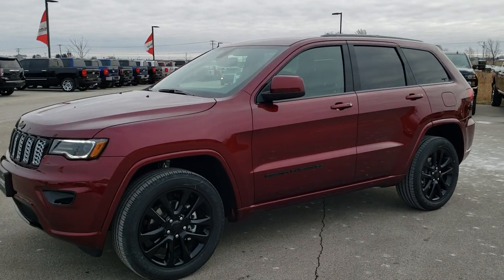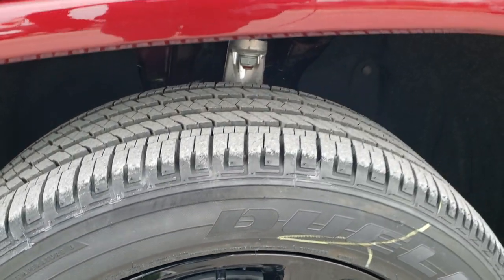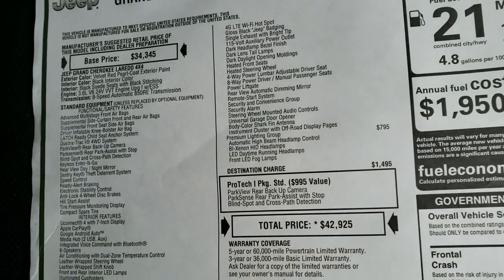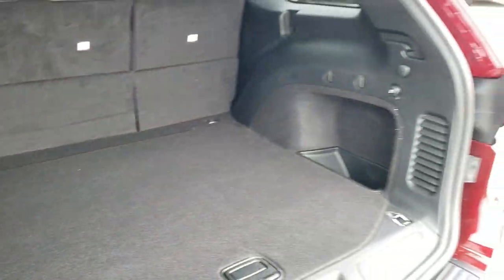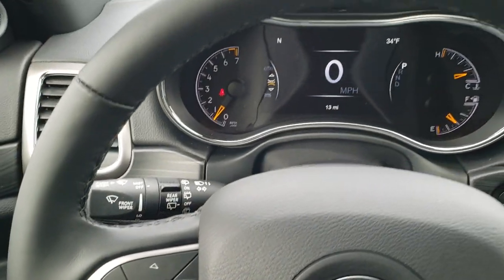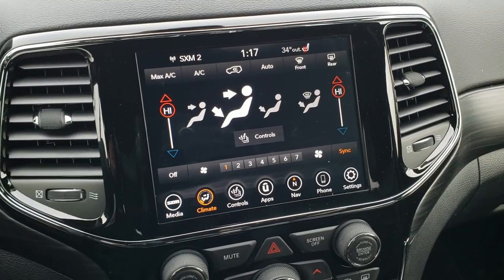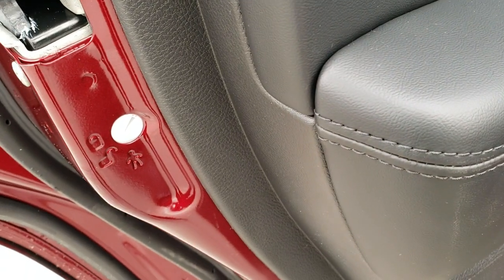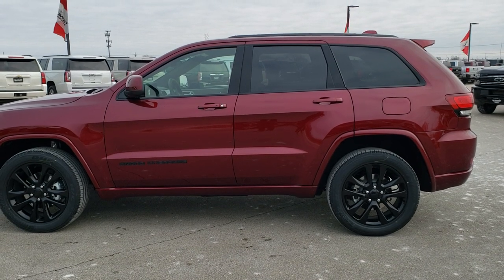BRAND NEW 2020 JEEP GRAND CHEROKEE ALTITUDE RED VELVET WALK AROUND REVIEW SOLD! 20J65 SUMMITAUTO.com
This BRAND NEW 2020 JEEP GRAND CHEROKEE ALTITUDE 4X4 WITH NAV IN RED VELVET PEARLCOAT is the vehicle we did a walk around review of today.

Thank you for checking out this video of this BRAND NEW 2020 JEEP GRAND CHEROKEE ALTITUDE 4X4 WITH NAV IN RED VELVET PEARLCOAT

STOCK: 20J65
PRICE: $42,925
MILES: 13
MAKE: JEEP
MODEL: GRAND CHEROKEE
VIN: 1C4RJFAG8LC238250
LOCATION: FOND DU LAC OSHKOSH WISCONSIN, 54937 TRUCKS ON 41

3.6 Liter DOHC V6 Pentastar Engine with ESS Electronic Start/Stop Technology, 295 Horsepower, Altitude Edition, Laredo Package, 8 Speed Automatic Transmission, Quadra-Trac I System 4x4 Four Wheel Drive 4WD, Automatic Transmission Center Console Shifter, Factory GPS Navigation System, Reverse Backup Camera Rearview Camera, Blind Spot Monitoring with Rear Cross-Path Detection, Power Driver's Seat, Dual Heated Seats, Black Ebony Leather Seats, Suede and Leathers Seats, Bucket Seats, 2nd Row Bench Seating, Heated Power Mirrors with Blindspot Indicators, Electronic Stability Control Traction Control ESC, Bridgestone Dueler H/L 265/50 R20 Tires, 20 Inch Rims Premium Wheels, Painted Alloy Rims Premium Wheels, Four Wheel Disc Brakes, HID High Intensity Discharge Headlights, LED Fog Lights, LED Running Lights, LED Tail Lamps, Reverse Sensors, Blind Spot and Cross Path Detection System, Easy Fuel Capless Fuel Fill, Chrome Trimmed Grill, AM / FM Radio Tuner, Sirius/XM Satellite Radio Capabilities Sirius / XM, Uconnect (R) 8.4 AM/FM System 8.4 Inch Touchscreen with AM/FM, SOS / Assist System, U Connect Hands Free Bluetooth Hands-Free Phone System Blue Tooth, Android Auto Compatible, Apple Car Play Compatible, Auxiliary MP3 Jack Portable Audio Connection, USB Jack Portable Audio Connection, Enter-N-Go System Keyless Entry System, Keyless Entry with Factory Remote Start, Push Button Start, Power Raise and Close Rear Gate, Rear Window Defroster, Adjustable Height Seatbelts, Driver and Passenger Front Air Bags, L.A.T.C.H. Child Safety System, Side Curtain Air Bags SRS Safety Restraint System, 2nd Row Power Windows, Heated Steering Wheel Multi-Function Steering Wheel Controls, Homelink System with Three Programmable Buttons for Garage Doors, Lighting Systems & Security Systems, Compass, Outside Temperature Display and Mileage Display, Dual Multi-Zone Climate Control , Fold Down Rear Seats, Factory Floormats, Woodgrain Dash And Door Trim, Air Conditioning AC, Cruise Control, Power Locks, Power Windows, Automatic Headlights Autolamp, Tilt/Telescope Steering Wheel, 115V / 150W Auxiliary Power Outlet, 3 Year / 36,000 Mile Remaining Factory Bumper to Bumper Warranty, Whichever comes first, 5 Year / 60,000 Mile Remaining Powertrain Factory Warranty, Whichever comes first, Velvet Red Pearlcoat,Call Now! 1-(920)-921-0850 . Summit Automotive Chrysler Dodge Jeep Ram in Fond du Lac, Wisconsin also Proudly Serving Oshkosh, Madison, Milwaukee, Sheboygan, Appleton, and Waupun is a family owned and operated dealership since 1959. We take great pride in our new and used car and truck center with vehicles to fit everyone's budget. We have ON THE SPOT FINANCING. BAD CREDIT OR GOOD CREDIT, we work with over 20 lenders to get you APPROVED AT THE MOST COMPETITIVE RATES. We provide AIRPORT TRANSPORTATION and NATIONWIDE DELIVERY OPTIONS. We are conveniently located on HWY 41 at EXIT 98, Hwy 151 at Military Rd. Exit . Just Look For The TRUCKS ON 41. Advertised price does not include, tax, title, registration and service fee.,

STOCK: 20J65
PRICE: $42,925
MILES: 13
MAKE: JEEP
MODEL: GRAND CHEROKEE
VIN: 1C4RJFAG8LC238250